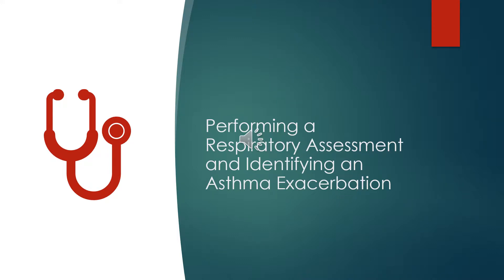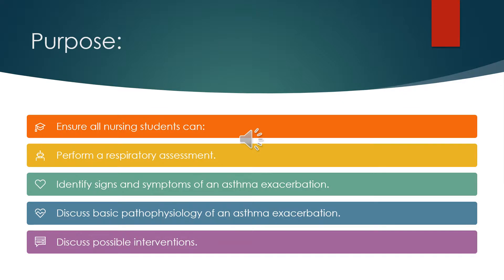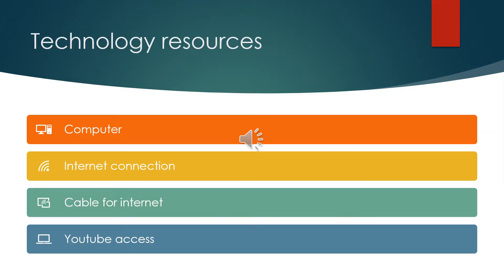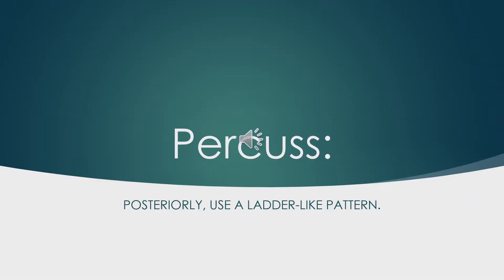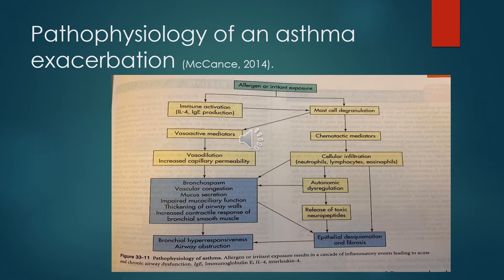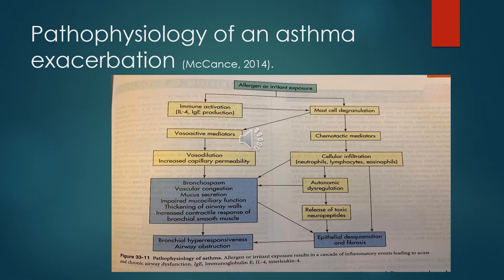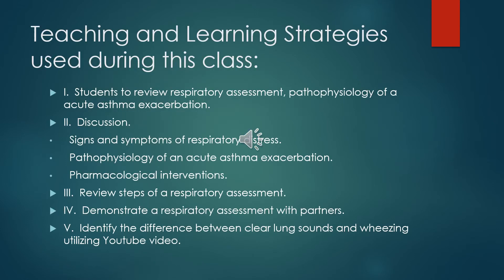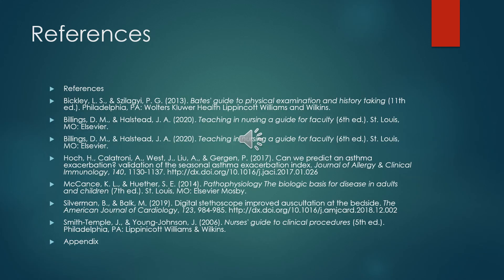Respiratory Assessment and Asthma Exacerbation: A Teaching Plan for College Nursing Students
Are you a nursing student looking to improve your respiratory assessment skills and ability to identify an asthma exacerbation? Look no further than this comprehensive teaching plan. In this video, we break down the key components of a respiratory assessment, including inspection, palpation, percussion, and auscultation. We also explore the signs and symptoms of an asthma exacerbation, such as wheezing, dyspnea, and coughing. By the end of this video, you'll have a solid understanding of how to perform a thorough respiratory assessment and recognize an asthma exacerbation. So, join us and enhance your nursing education.